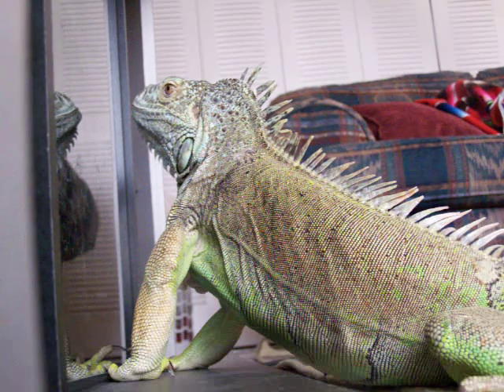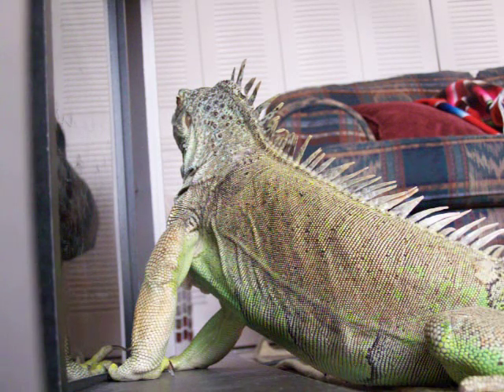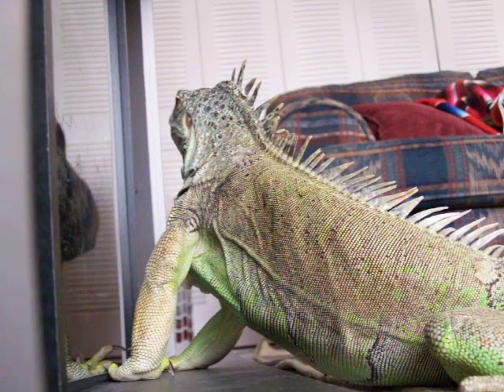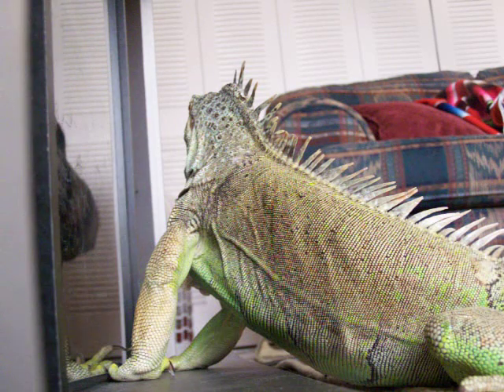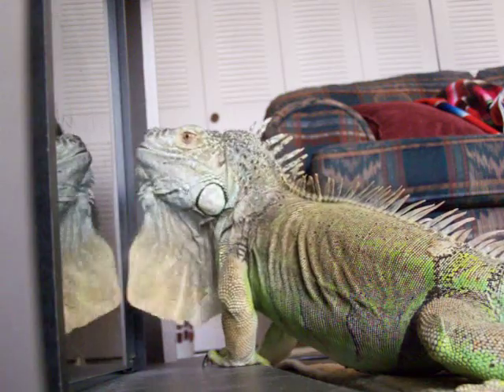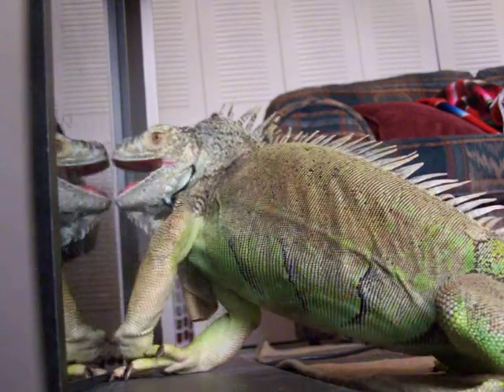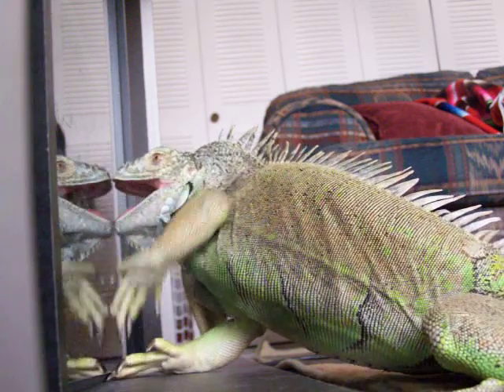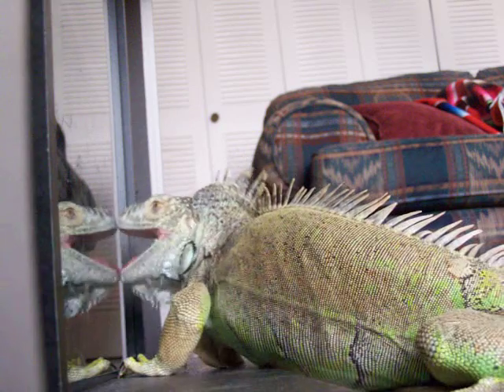Iguana in front of the glass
Jacks fought herself today...